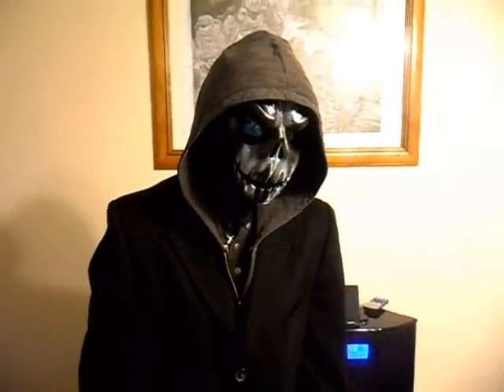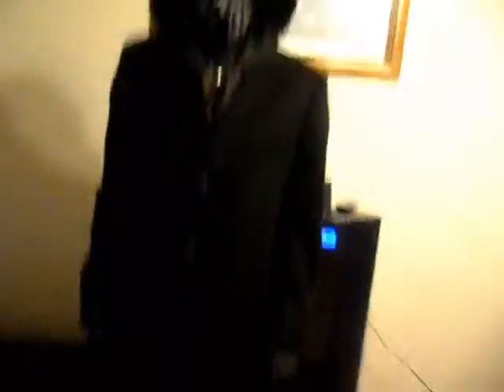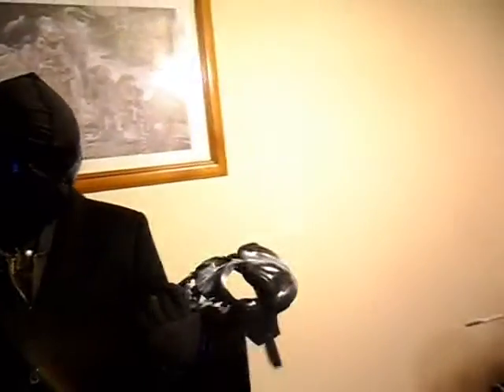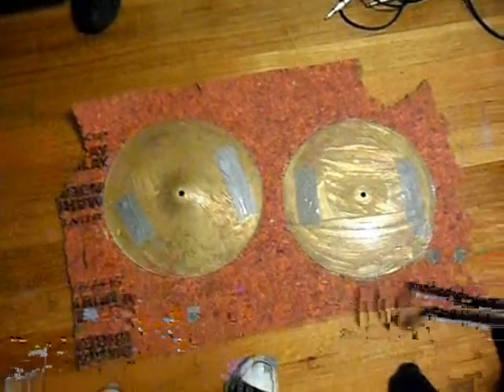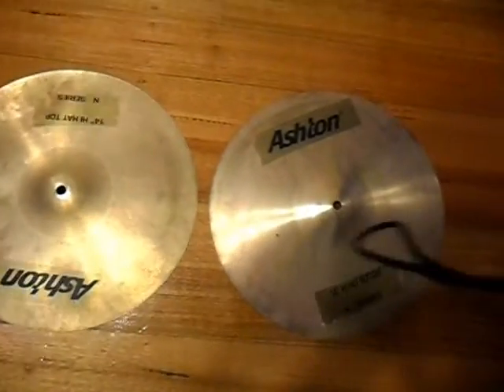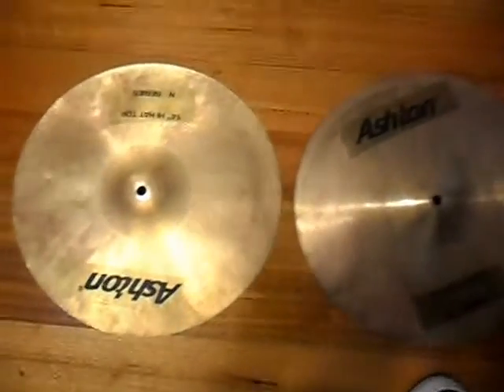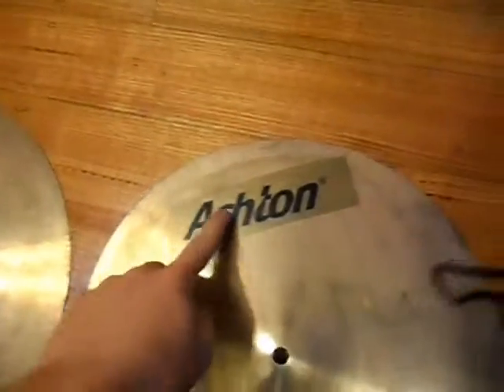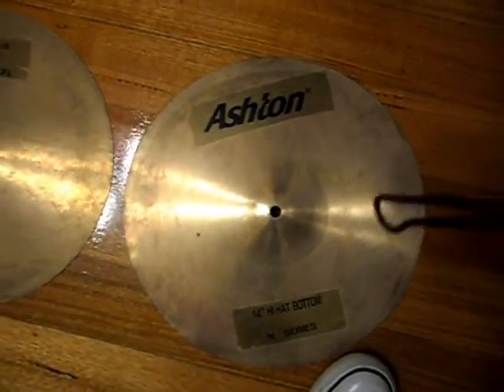Vloggers cymbal cleaning results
Vloggers here

The result of a old method to cleaning cymbals

Thankyou